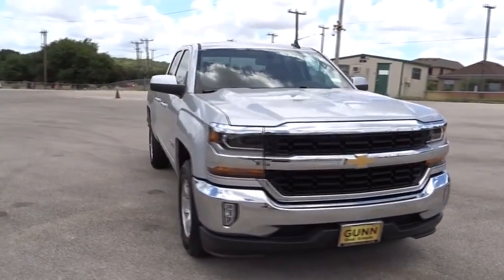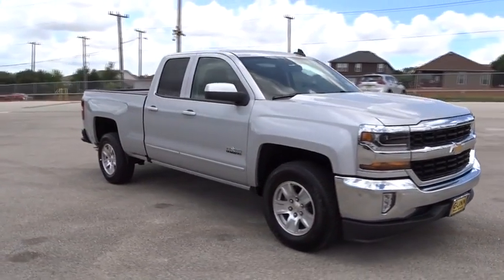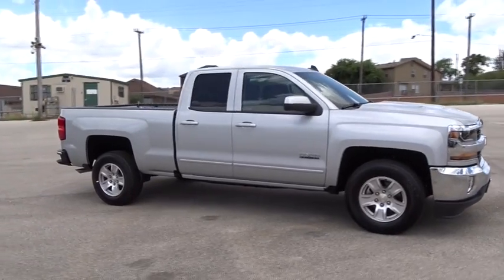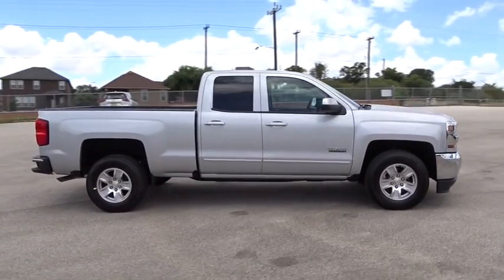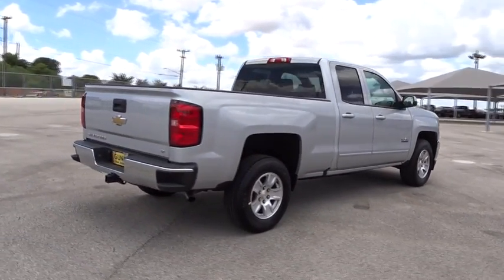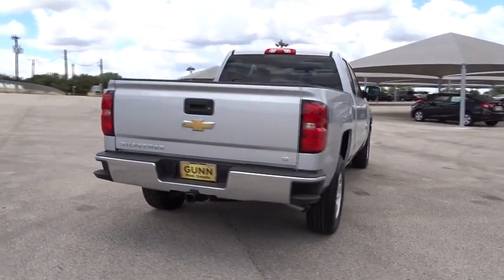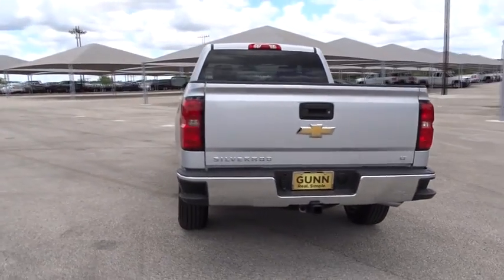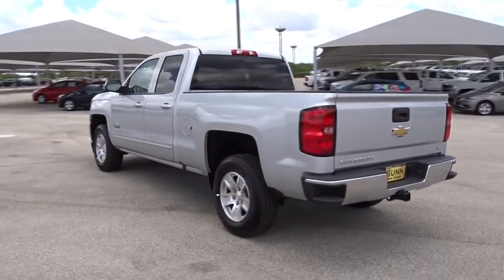2018 Chevrolet Silverado 1500 San Antonio, Houston, Austin, Dallas, Universal City, TX C181141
2018 Chevrolet Silverado 1500
2018 Chevrolet Silverado 1500 LT - Stock#: C181141 - VIN#: 1GCRCREH0JZ355166

Gunn Chevrolet
12602 IH 35 North

2018 Chevrolet Silverado 1500 LT 6-Speed Automatic, Black Cloth. Strong, capable and built to stand the test of time. When you need to get things done, you want a 2018 Chevrolet Silverado 1500. While strength, durability and dependability are in the DNA of every Silverado, each trim in this powerful lineup has distinct traits that make it stand out from every other truck on the road. Whether its a day at the job site or a weekend at the lake, Silverado offers a quiet cabin with the perfect blend of space, comfort and convenience. Steering wheel controls are conveniently placed, even allowing for hands-free phone calls and messaging. Silverado 1500 has a lineup of small block engines equipped with three proven fuel-saving technologies  Active Fuel Management, Direct Injection and Continuously Variable Valve Timing  to provide the perfect blend of efficiency and capability. Built with high-strength steel, a durable pickup box and available trailering technologies, Silverado offers strength and durability along with the confidence you need when youre putting 12,500 lbs. of best-in-class V8 max trailering capability to work. Stay steady with StabiliTrak which automatically detects a swaying trailer and applies both the vehicle and trailer brakes to help bring it back in line.
WHEELS  17 X 8 (43.2 CM X 20.3 CM) BRIGHT MACHINED ALUMINUM  (STD),FOG LAMPS  THIN PROFILE LED,REAR AXLE  3.23 RATIO,AIR CONDITIONING  DUAL-ZONE AUTOMATIC CLIMATE CONTROL,LT PREFERRED EQUIPMENT GROUP  includes standard equipment,LICENSE PLATE KIT  FRONT,JET BLACK  CLOTH SEAT TRIM,GVWR  6900 LBS. (3130 KG)  (STD),TIRES  P255/70R17 ALL-SEASON  BLACKWALL  (STD),DEFOGGER  REAR-WINDOW ELECTRIC,TEXAS EDITION  for Crew Cab and Double Cab models. On LT includes (AG1) driver 10-way power seat adjuster with (AZ3) bench seat only  (CJ2) dual-zone climate control  (BTV) Remote Vehicle Starter system  (C49) rear-window defogger  (KI4) 110-volt power outlet and Texas Edition badging Includes (Z82) Trailering Package  (G80) locking differential and (T3U) LED front fog lamps. (N37) manual tilt and telescopic steering column included with (L83) 5.3L EcoTec3 V8 engine.),DIFFERENTIAL  HEAVY-DUTY LOCKING REAR,SILVER ICE METALLIC,ENGINE  4.3L FLEXFUEL ECOTEC3 V6 WITH ACTIVE FUEL MANAGEMENT  DIRECT INJECTION AND VARIABLE VALVE TIMING  includes aluminum block construction with (FHS) E85 FlexFuel capability  capable of running on unleaded or up to 85% ethanol (285 hp [212 kW] @ 5300 rpm  305 lb-ft of torque [413 Nm] @ 3900 rpm) (STD) (Includes (FHS) E85 FlexFuel capability.,PAINT  SOLID,TRAILERING PACKAGE  includes trailer hitch  7-pin and 4-pin connectors Includes (G80) locking rear differential.,SEAT ADJUSTER  DRIVER 10-WAY POWER,REMOTE VEHICLE STARTER SYSTEM  Includes (UTJ) Theft-deterrent system.),THEFT-DETERRENT SYSTEM  UNAUTHORIZED ENTRY,TRANSMISSION  6-SPEED AUTOMATIC  ELECTRONICALLY CONTROLLED  with overdrive and tow/haul mode. Includes Cruise Grade Braking and Powertrain Grade Braking (STD),E85 FLEXFUEL CAPABLE OF RUNNING ON UNLEADED OR UP TO 85% ETHANOL,SEATS  FRONT 40/20/40 SPLIT-BENCH  3-PASSENGER  AVAILABLE IN CLOTH OR LEATHER  includes driver and front passenger recline with outboard head restraints and center fold-down armrest with storage. Also includes manually adjustable driver lumbar  lockable storage compartment in seat cushion  and storage pockets. (STD) Includes (AG1) driver 10-way power seat-adjuster with (PCM) LT Convenience Package  (PDA) Texas Edition or (PDU) All Star Edition.,AUDIO SYSTEM  CHEVROLET MYLINK RADIO WITH 8 DIAGONAL COLOR TOUCH-SCREEN  AM/FM STEREO  with seek-and-scan and digital clock  includes Bluetooth streaming audio for music and select phones; USB ports; auxiliary jack; voice-activated technology for radio and phone; and Shop with the ability to browse  select and install apps to your vehicle. Apps include Pandora  iHeartRadio  The Weather Channel and more. (STD),POWER OUTLET  110-VOLT AC,Rear Wheel Drive,Power Steering,ABS,4-Wheel Disc Brakes,Aluminum Wheels,Tires - Front All-Season,Tires - Rear All-Season,Conventional Spare Tire,Daytime Running Lights,HID headlights,Heated Mirrors,Power Mirror(s),Privacy Glass,Keyless Entry,Power Door Locks,AM/FM Stereo,MP3 Player,Bluetooth Connection,Auxiliary Audio Input,Smart Device Integration,CD Player,HD Radio,Satellite Radio,WiFi Hotspot,Split Bench Seat,Driver Adjustable Lumbar,Pass-Through Rear Seat,Rear Bench Seat,Floor Mats,Cruise Control,Steering Wheel Audio Controls,Leather Steering Wheel,Adjustable Steering Wheel,Power Window